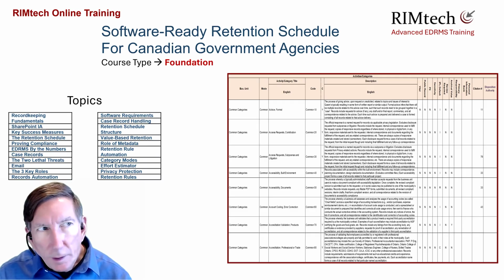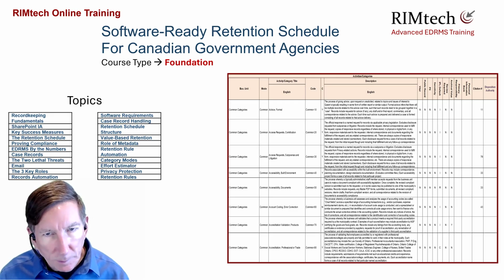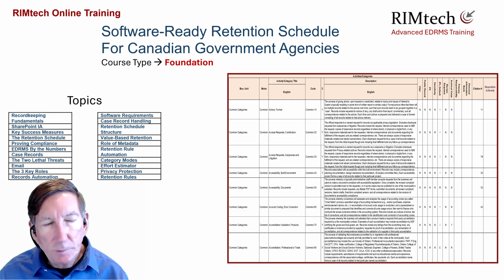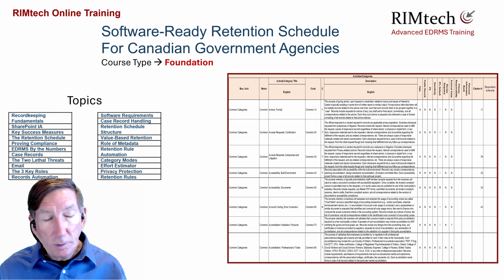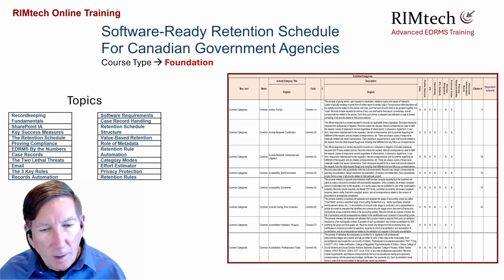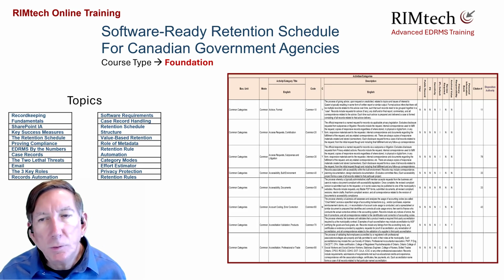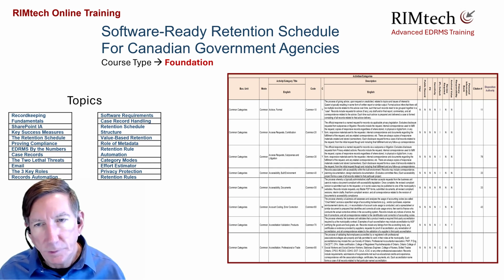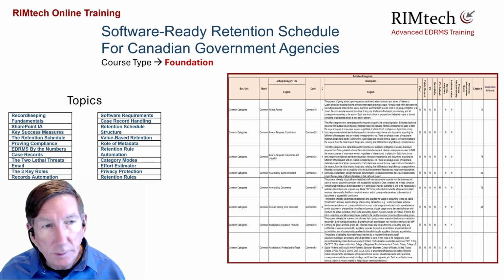How to Build a Software-Ready Retention Schedule for EDRMS, Government of Canada Agencies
Learn how to build smarter, software-ready retention schedules for Canadian government agencies with our one-day virtual foundation course. In this video, Bruce Miller from Rimch Consulting explains why traditional retention schedules don’t work in modern EDRMS, and how to restructure them to be machine-readable, actionable, and fully automated.

You’ll discover:

EDRMS fundamentals and SharePoint information architecture
How to handle case records and value-based retention
The role of metadata in automation
Practical steps for privacy protection and compliance

Whether you work in records management, IT, or compliance, this course gives you the tools to modernize your retention practices and ensure long-term success.

👉 Check the links below for detailed course info, schedule, and registration.

This is a new company, a sister company to RIMtech. This is where we have created highly specialized EDRMS deployment tools. These tools dramatically reduce the time it takes to deploy any DRMS solution. Catalyst delivers a software ready retention schedule for municipalities, and tools to shorten the deployment process.